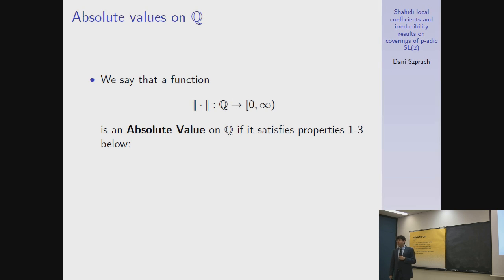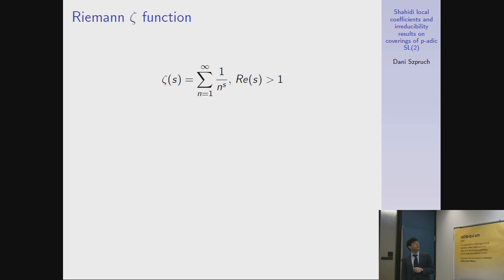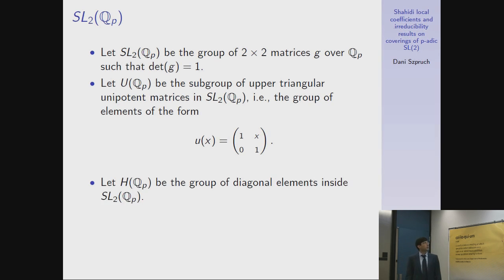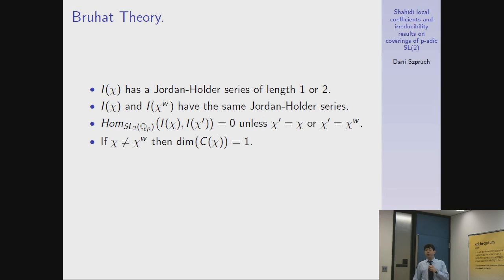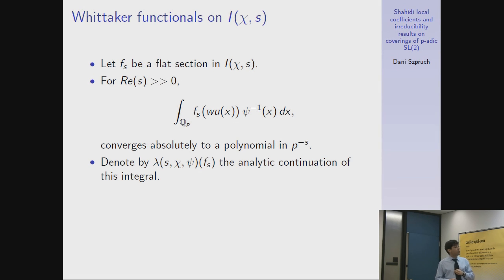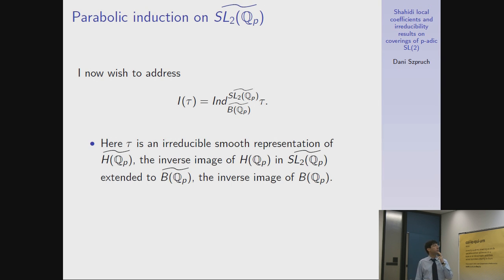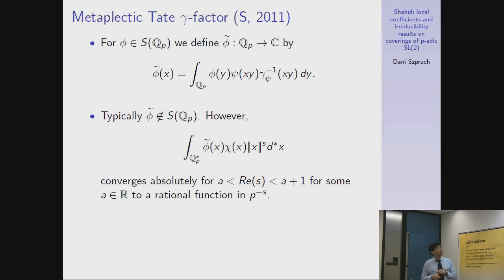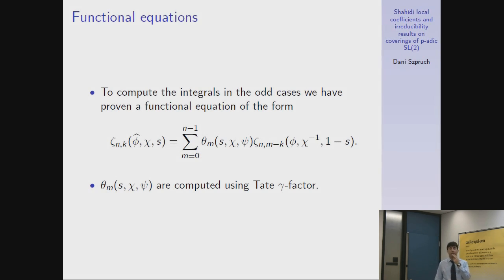Shahidi local coefficients and irreducibility results on coverings of p-adic SL2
Abstract: The Langlands-Shahidi method has proven to be one of the most powerful tools to study automorphic L-functions. In this talk we shall survey the definition of Shahidi local coefficients for p-adic SL(2) and an application to a local irreducibility question. We will then present some new results and techniques regarding their metaplectic counterpart. No background on p-adic numbers and no knowledge on representation theory beyond basics are required for this talk. This is a joint work with David Goldberg.